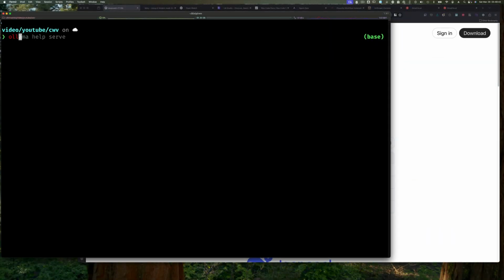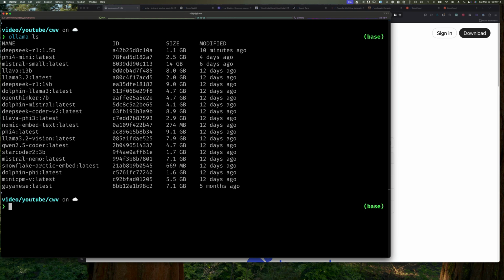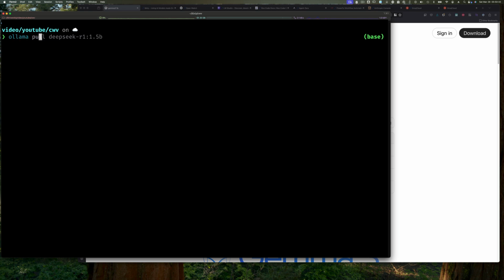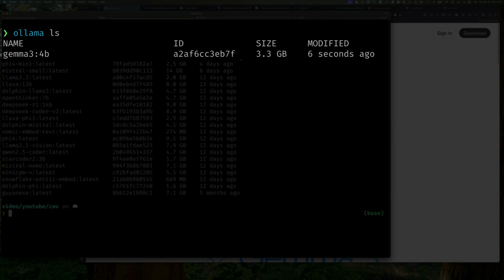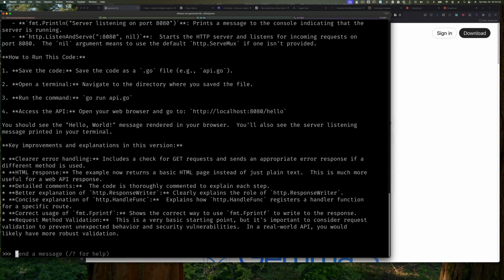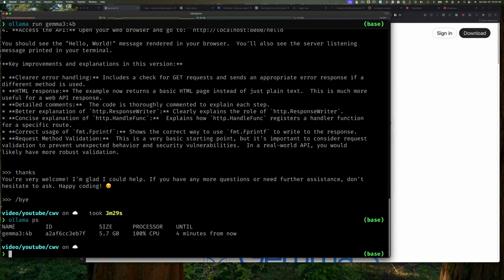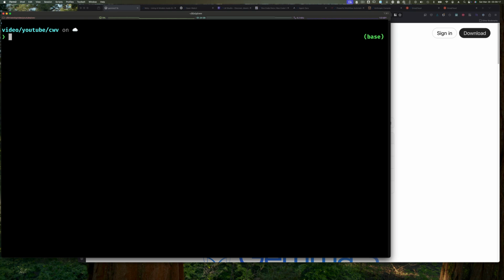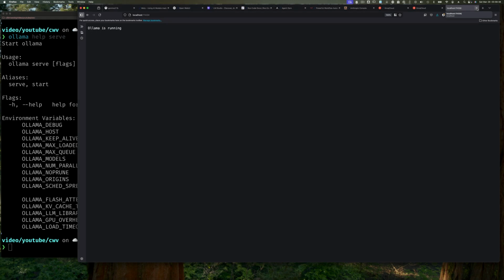Ep. 003 - Master Ollama! The Ultimate Guide to ALL Essential Commands (List, Pull, Run & More!)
Ready to take your local AI game to the next level? In this video, we're going deep into the essential Ollama subcommands that will give you complete control over your local Large Language Models (LLMs)!

We'll walk through each crucial command step-by-step, demonstrating exactly how to use them:

ollama help: Learn how to get information and usage instructions for any Ollama command.
ollama list (or ollama ls): Discover all the AI models you have downloaded and available.
ollama pull [model_name]: Download new and exciting AI models from the Ollama library.
ollama run [model_name]: Launch and interact with your chosen local LLM.
ollama ps: See a snapshot of all the Ollama models currently running in the background.
ollama stop [container_id]: Learn how to gracefully stop a running Ollama model.
ollama serve: Understand how to start the Ollama API for use with other applications.

By the end of this video, you'll have a solid understanding of how to manage your local AI models effectively using the Ollama command line interface. Whether you're a beginner just starting with local LLMs or looking to deepen your knowledge, this guide has something for everyone.